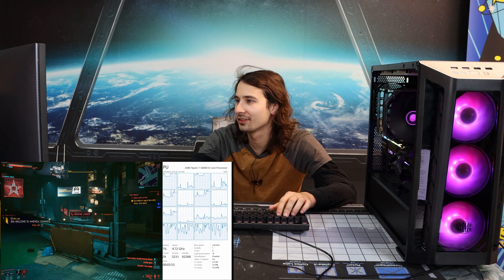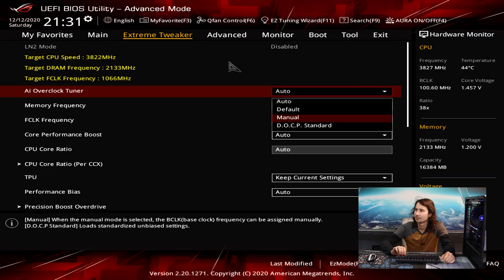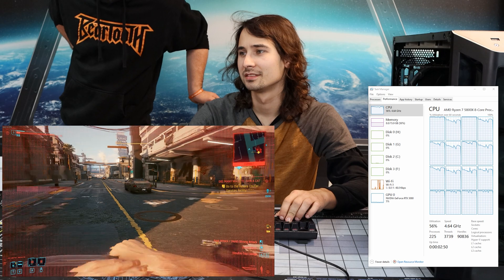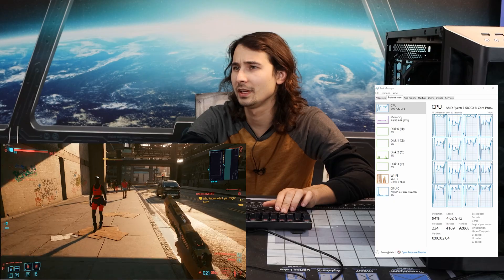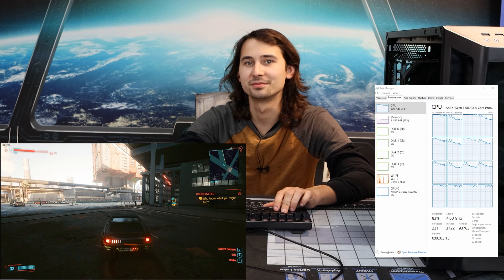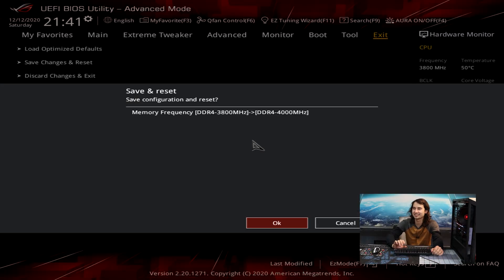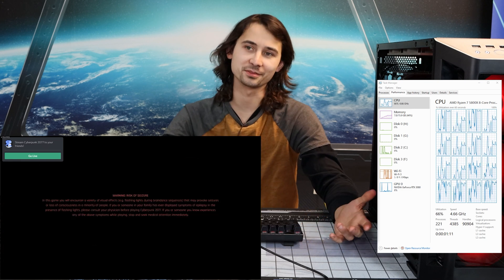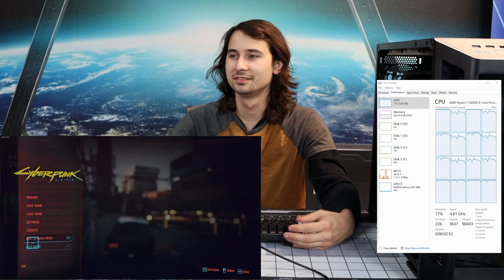How Much Does Ram Speed Affect Cyberpunk 2077?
Why are all our thumbnails cursed? and FOR THE LOVE OF GOD MAKE SURE YOUR XMP IS TURNED ON